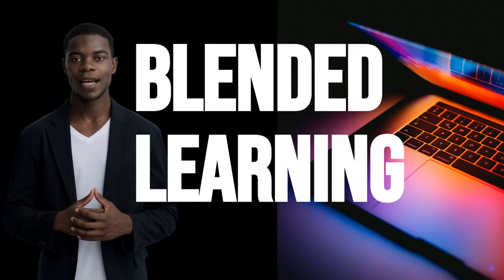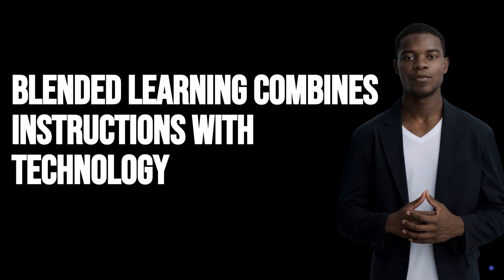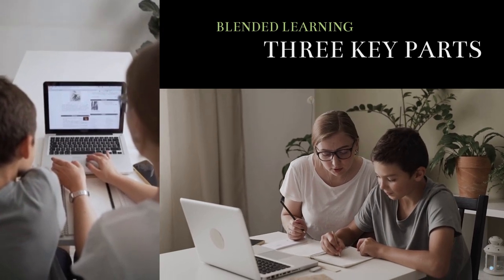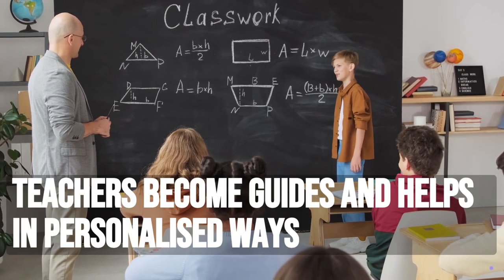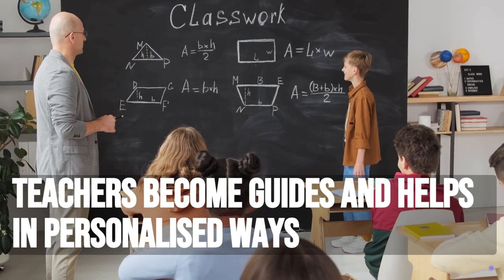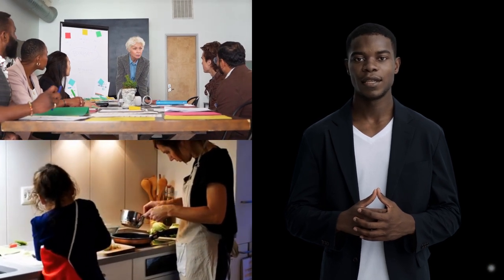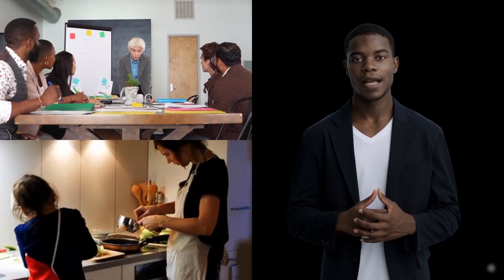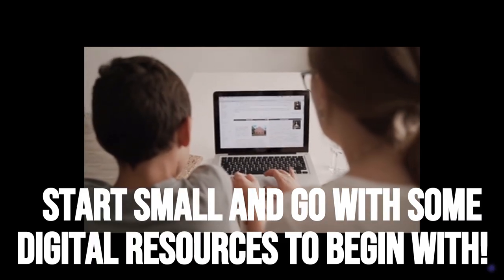Blended Learning - Overview